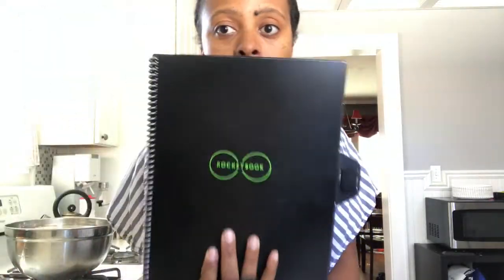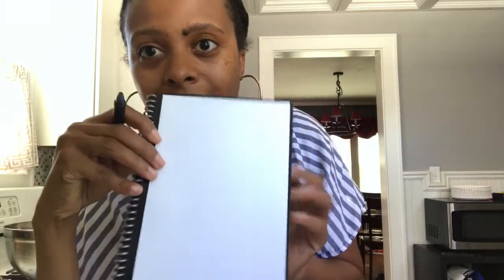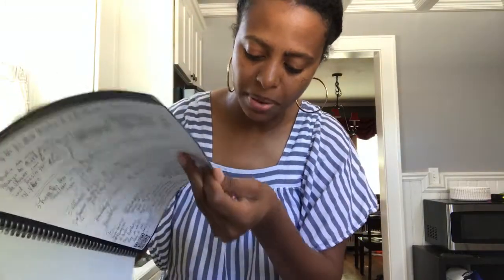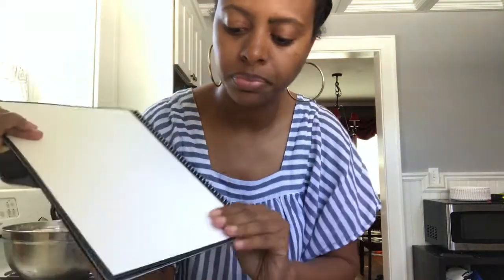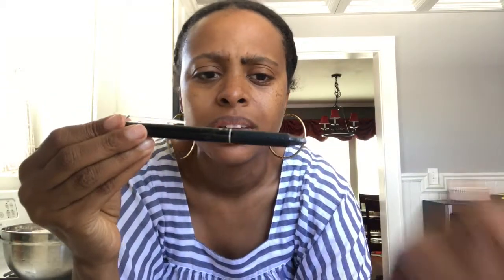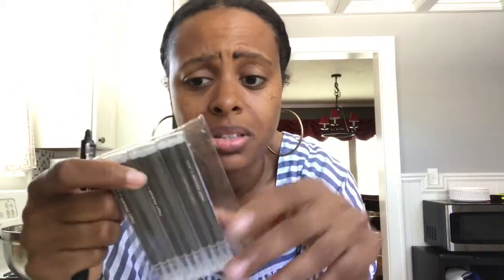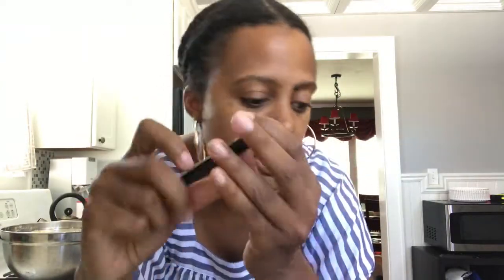The Truth About Rocketbook Notebooks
In today's video I am doing a full review of the Rocketbook Erasable Notebook. I was sent a smaller one by the company last year and I loved it so much that I purchased a bigger one and additional accessories on my own. Be sure to check out my full blog post with more deets. You will also find the direct links to the items I mention below.

Rocketbook Erasable Notebook
Rocketbook Notebook Pen Holder
Pen Cartridges